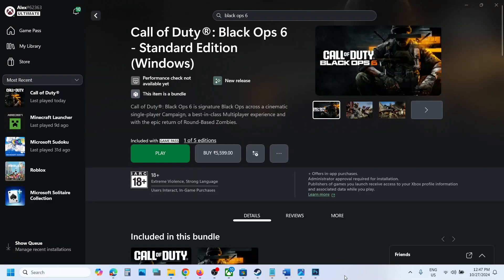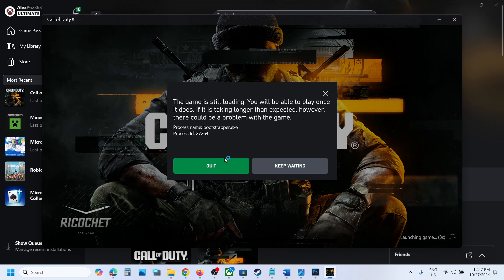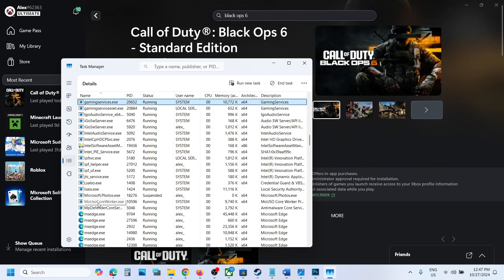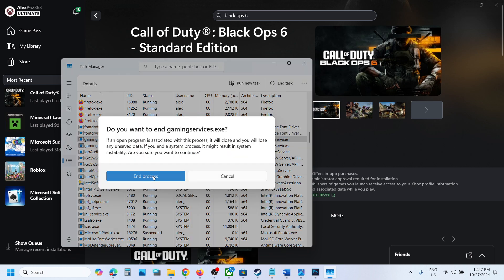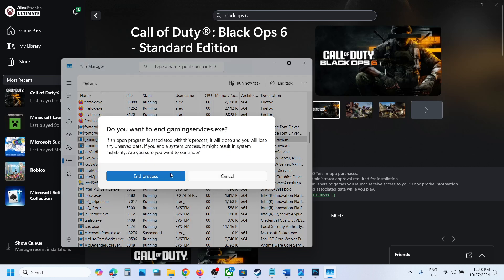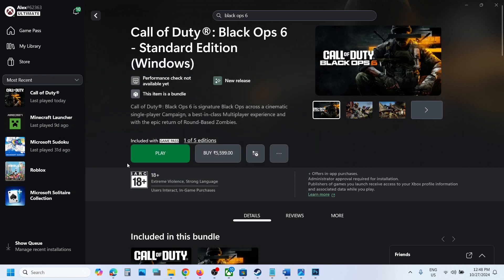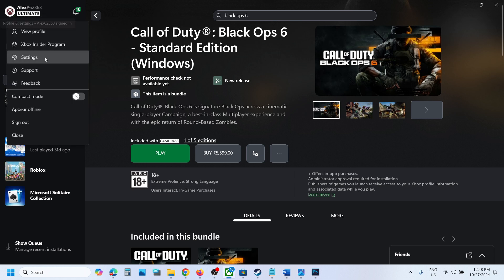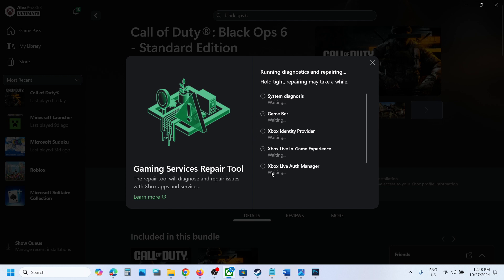Fix Call Of Duty Black Ops 6 Stuck On Syncing Data Screen On PC (Xbox Game Pass)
Fix COD Black Ops 6 Stuck on Syncing data screen After the launch From Xbox App Windows 11/10 PC (Xbox Game Pass)